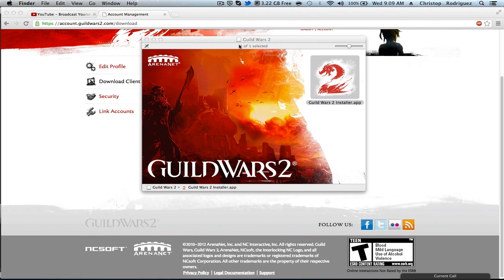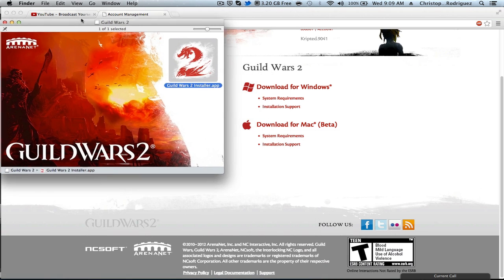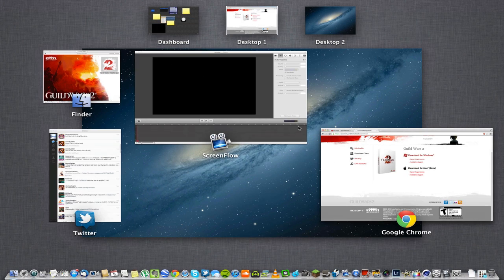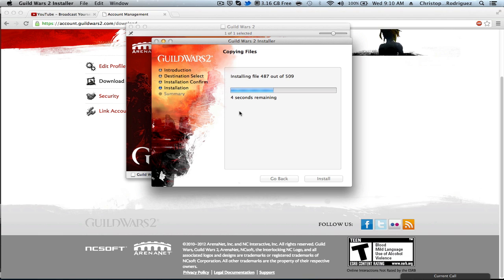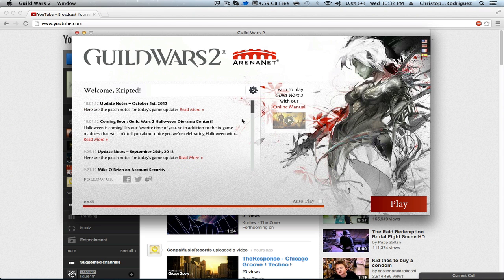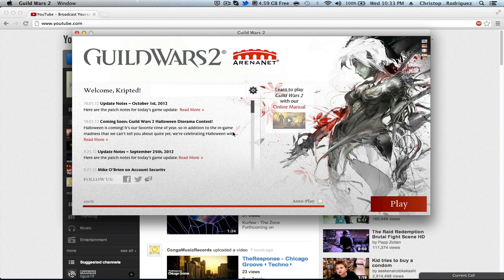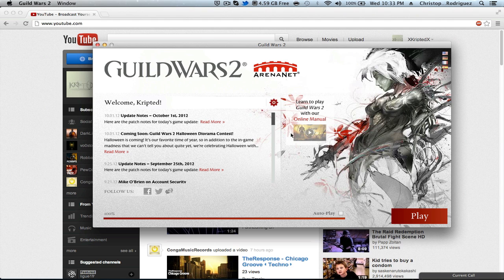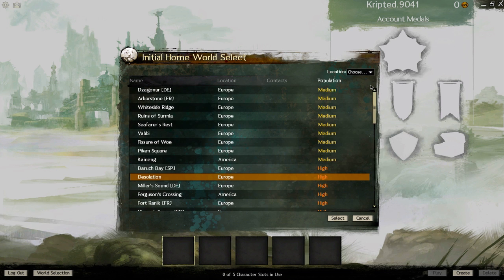How to install Guild Wars 2 on a mac using the beta client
just a short video i made showing you how to install the beta client for Guild Wars 2. hope it helps!